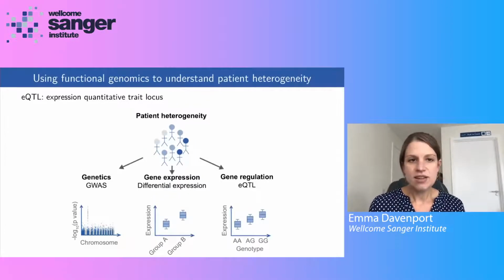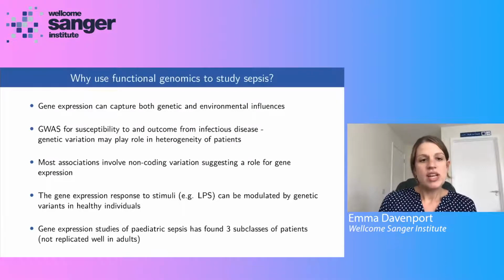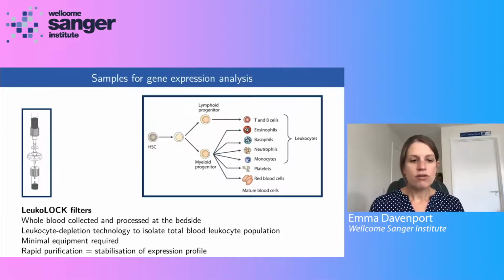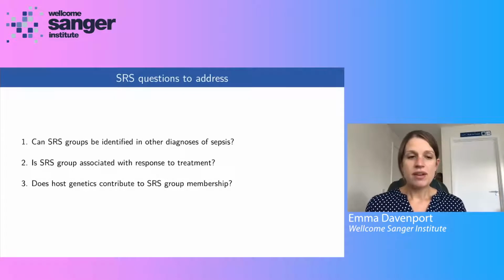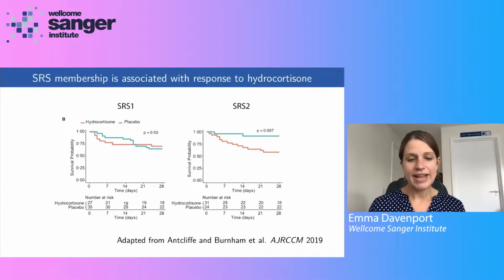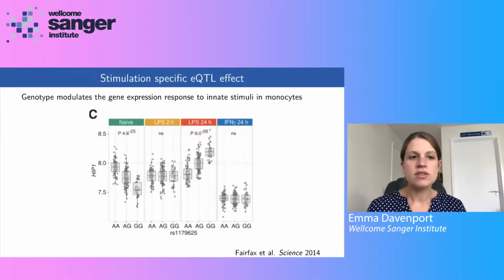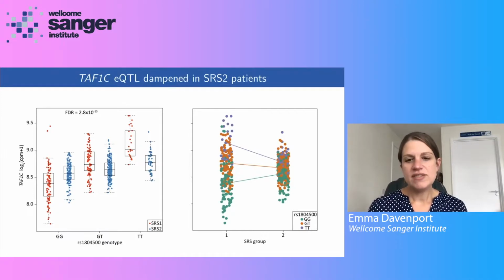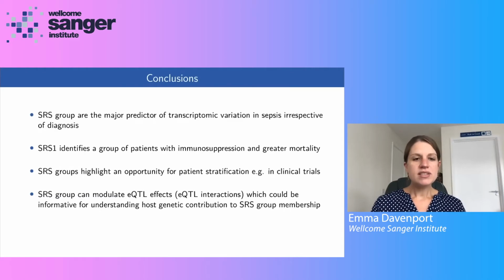Sanger Seminar - Stratifying sepsis patients through transcriptomic profiling - Dr Emma Davenport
Dr Emma Davenport, Group Leader in the Human Genetics Programme at the Sanger Institute discussed somatic mutations, and how her research team is using gene expression data to understand how individuals respond to sepsis, a life-threatening condition caused by the dysregulated host response to infection.

This talk is one of a series of monthly freely available and open virtual seminars, showcasing how our researchers are tackling some of the greatest challenges in human health and disease.